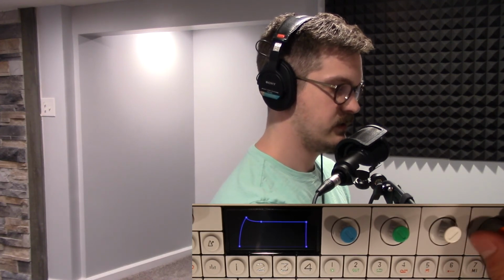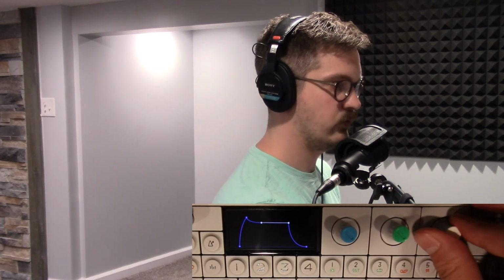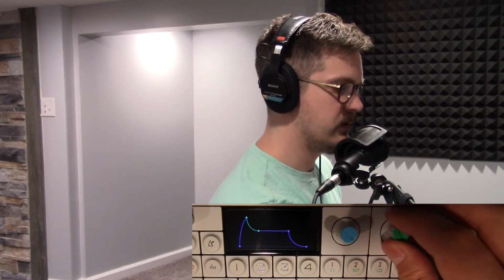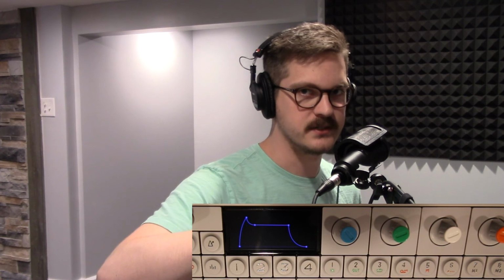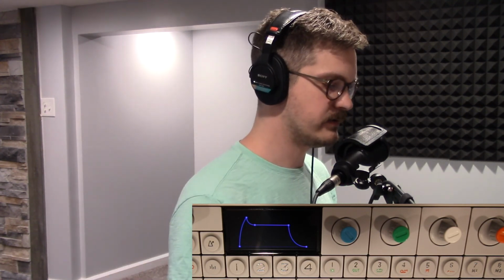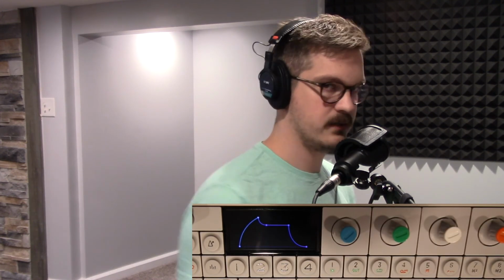Learning Synthesis - Ep. 1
First episode in a potential series about how synthesizers work and how you can shape your sound. Let me know what you would like to know about synthesizers and how I could make the videos better!